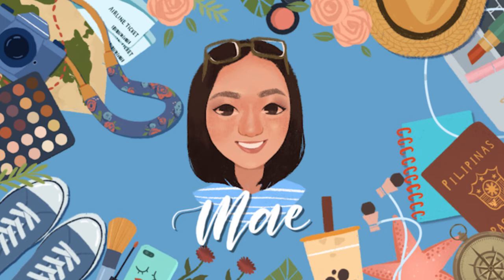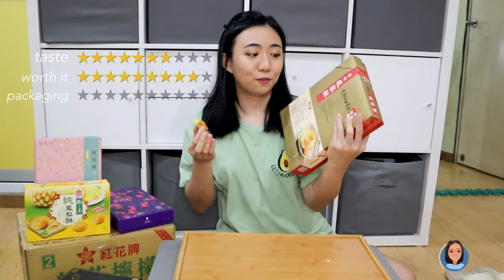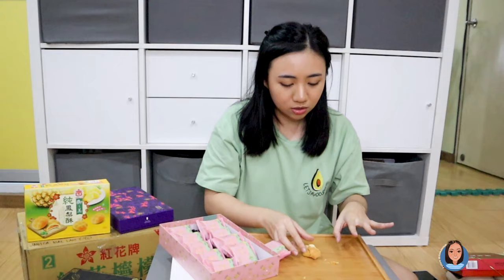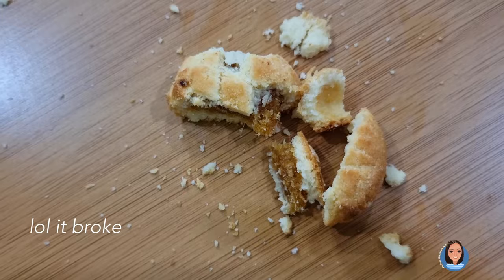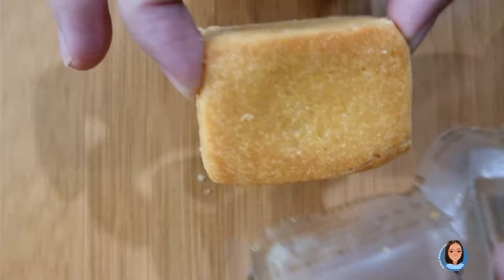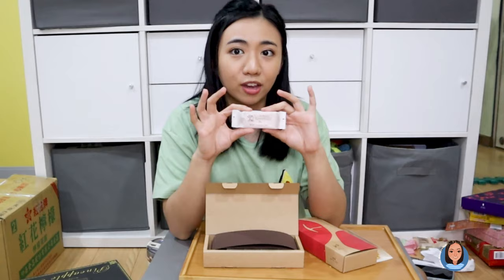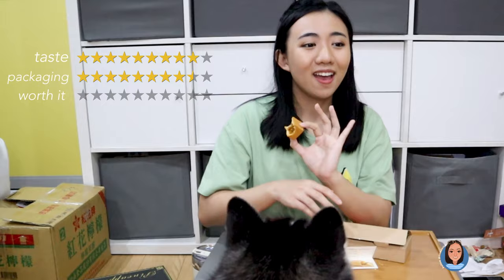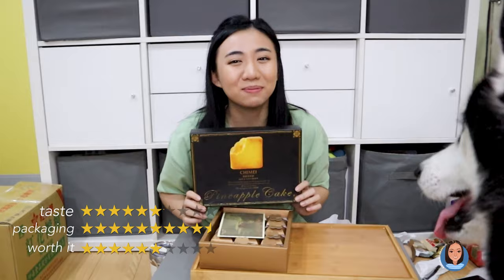finding the BEST Pineapple Cake in Taiwan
We're trying 7 famous pineapple cake brands in Taiwan and we're ranking them to see which one's the best! Can't say I don't have a pineapple cake baby from eating too many in a day eep!

Sign up through this link and get a 150PHP code as soon as you sign up!

✰ 𝕀𝕗 𝕪𝕠𝕦'𝕣𝕖 𝕤𝕥𝕚𝕝𝕝 𝕣𝕖𝕒𝕕𝕚𝕟𝕘, 𝕥𝕙𝕒𝕟𝕜 𝕪𝕠𝕦 𝕤𝕠 𝕞𝕦𝕔𝕙 𝕗𝕠𝕣 𝕓𝕖𝕚𝕟𝕘 𝕙𝕖𝕣𝕖. 𝕐𝕠𝕦 𝕕𝕠𝕟'𝕥 𝕜𝕟𝕠𝕨 𝕙𝕠𝕨 𝕞𝕦𝕔𝕙 𝕥𝕙𝕚𝕤 𝕞𝕖𝕒𝕟𝕤 𝕥𝕠 𝕞𝕖. 𝕀 𝕙𝕠𝕡𝕖 𝕪𝕠𝕦 𝕙𝕒𝕧𝕖 𝕒 𝕨𝕠𝕟𝕕𝕖𝕣𝕗𝕦𝕝 𝕕𝕒𝕪 𝕒𝕙𝕖𝕒𝕕 𝕠𝕗 𝕪𝕠𝕦~ 𝔾𝕠𝕕 𝕓𝕝𝕖𝕤𝕤!